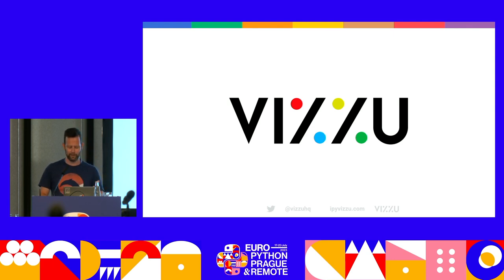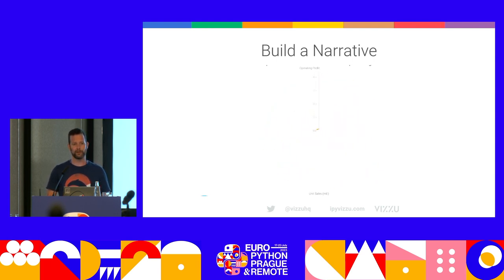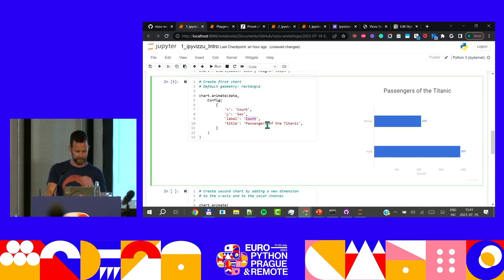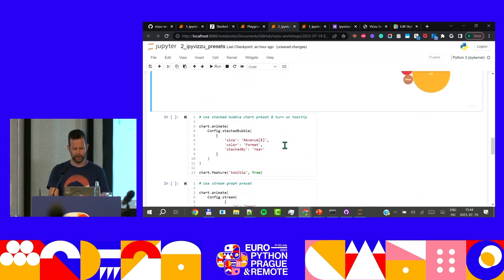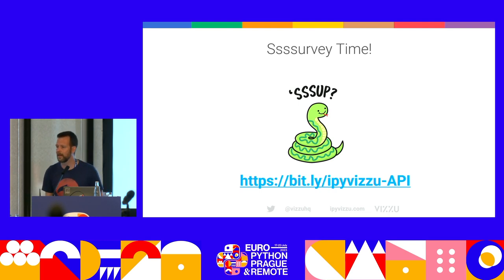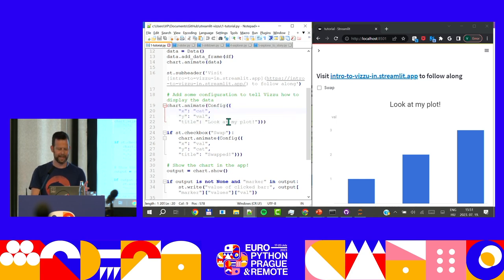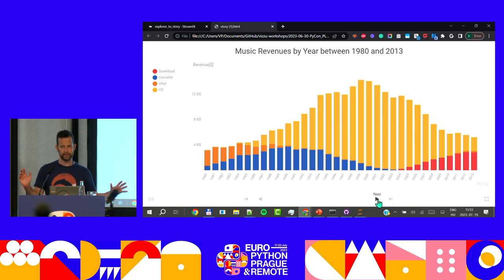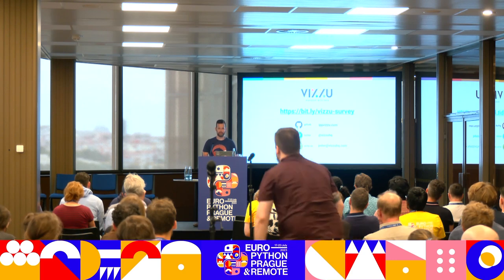Interactive, animated reports and dashboards in Streamlit with ipyvizzu. — Peter Vidos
It's great when you can share the results of your analysis not only as a presentation but as something that non-data scientists can explore on their own, looking for insights and applying their business expertise to understand the significance of what they find.

With its accessibility for both creators and viewers, Streamlit offers a brilliant platform for data scientists to build and deploy data apps. Now, with the integration of [ipyvizzu] - a new, open-source data visualization tool focusing on animation and storytelling - you can quickly create and publish interactive, animated reports and dashboards on top of static or dynamic data sets and your models.